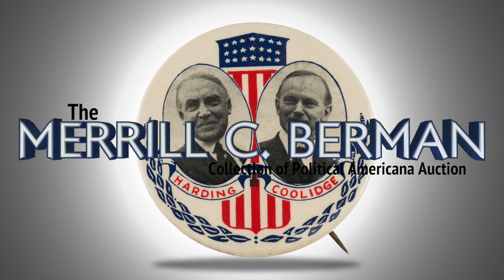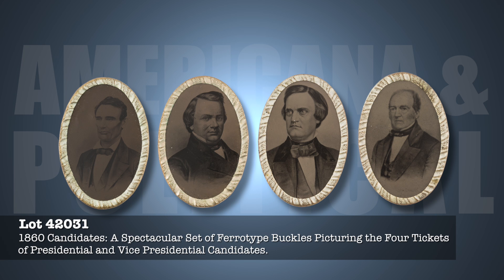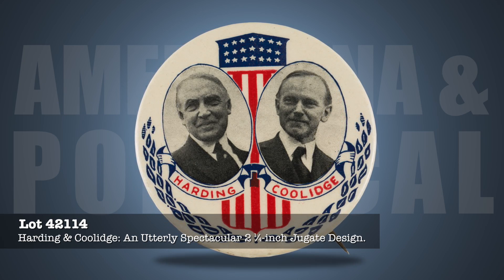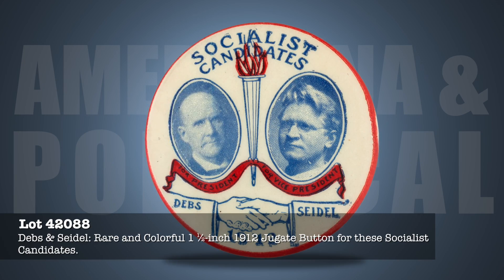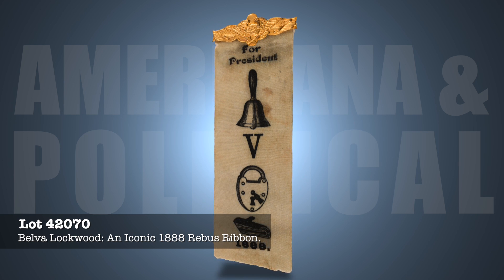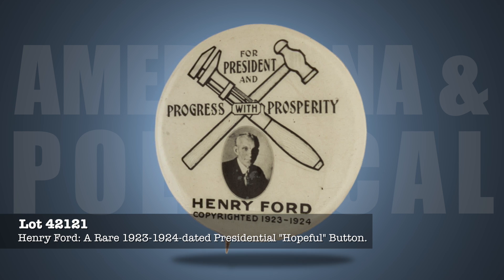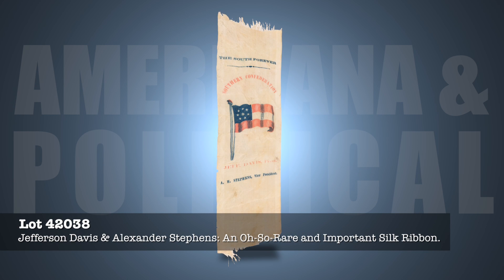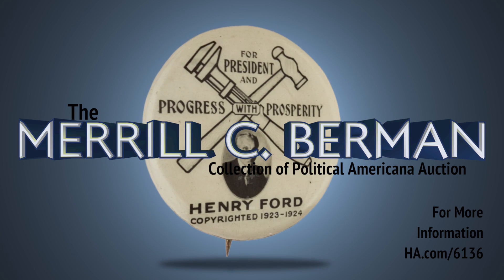The Merrill C. Berman Collection of Political Americana, February 2015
It is with great pride and anticipation that Heritage Auctions, February 28, 2015, offers the Merrill C. Berman Collection of Political Americana. Merrill starting collecting over 50 years ago and quietly amassed one of the finest collections in the hobby, patronizing a select group of dealers centered in the Northeast and participating in landmark auctions such as the Warner and Harris Collections. Quiet and unassuming, he kept off the radar, not appearing at shows, but assiduously putting together a significant holding of quality political Americana from George Washington to Lyndon Johnson. The collection will be sold in four installments… three occurring this year with the finale slated for early 2016. The material to be offered consists exclusively of “smalls” such as tokens, ferrotypes, ribbons and celluloids. As with any collection of this quality, there are several “signature” pieces which have been off the market for decades, ever since the time of their acquisition. We expect collectors, cognizant of the opportunity, will aggressively pursue these items, as well as a vast assortment of other “great stuff!”